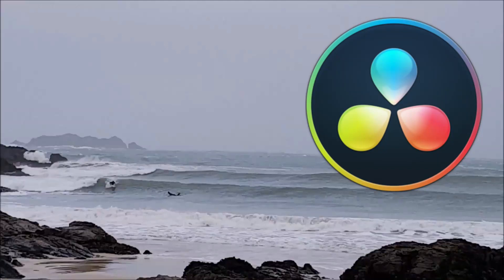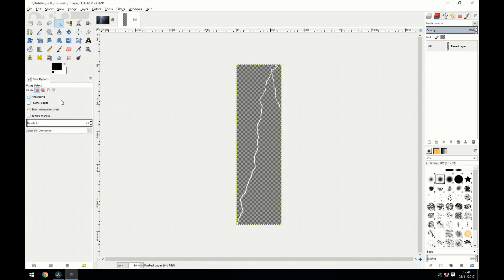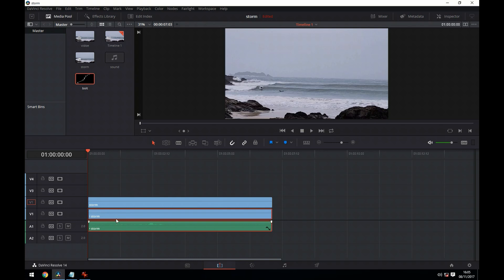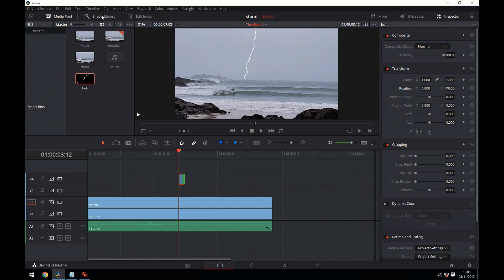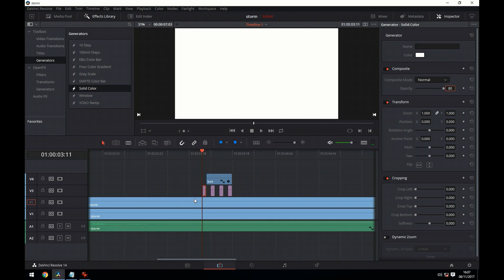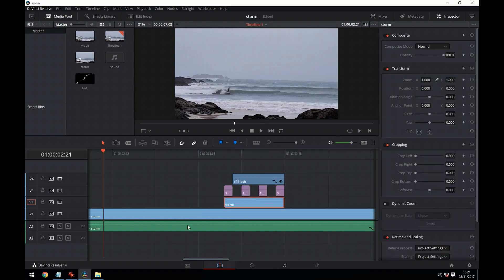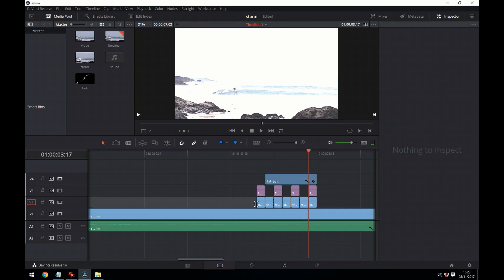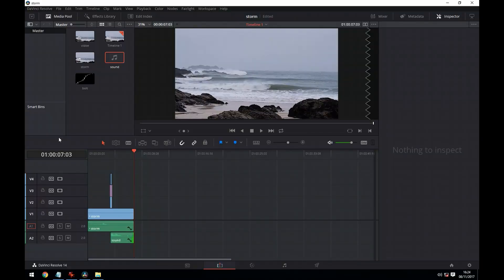Davinci Resolve 14/12.5 lightning storm effect tutorial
A tutorial showing you how to make a realistic looking lightning storm effect n   Davinci Resolve 14/12.5